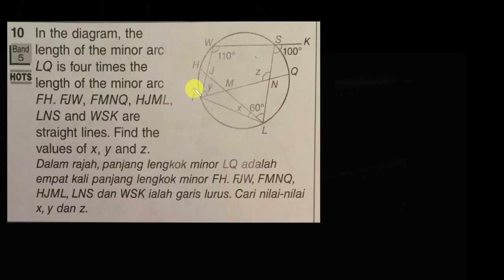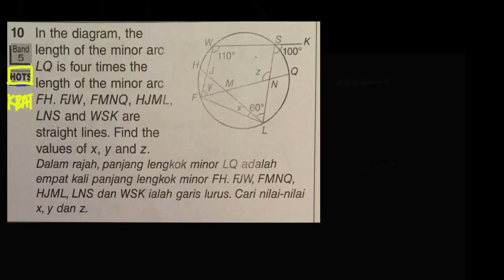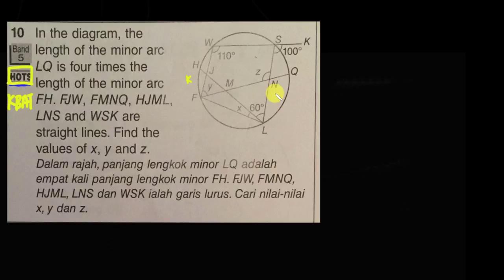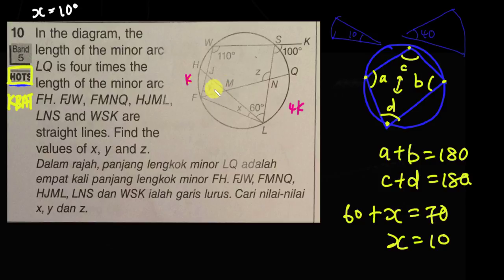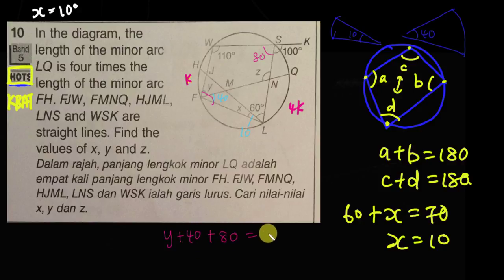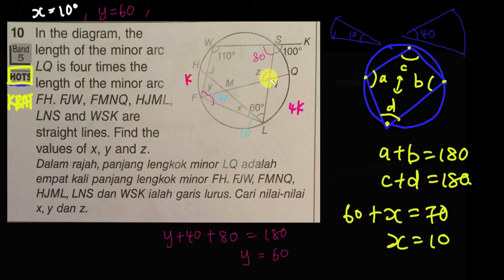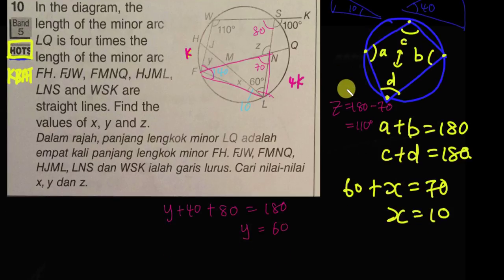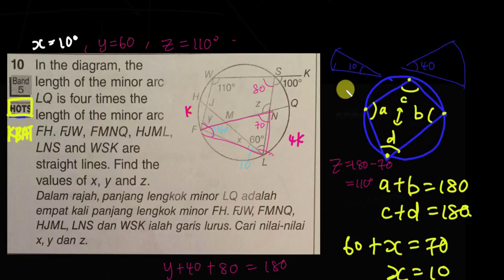PT3 - Circle II KBAT Question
in this video, you will learn how to solve this kind of KBAT question which related to arc length in circle II topic. Hope you can understand how it work.